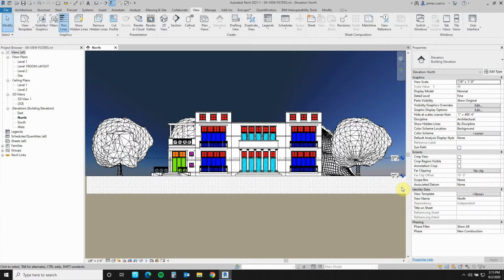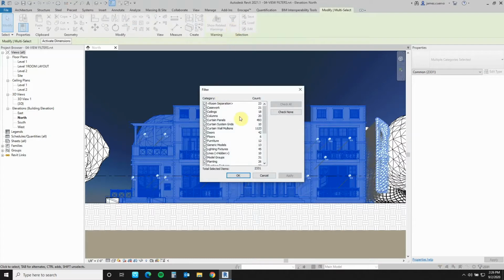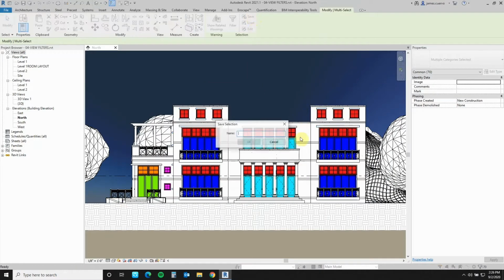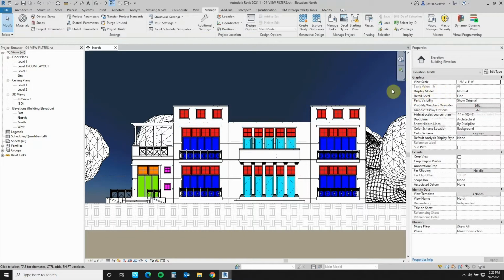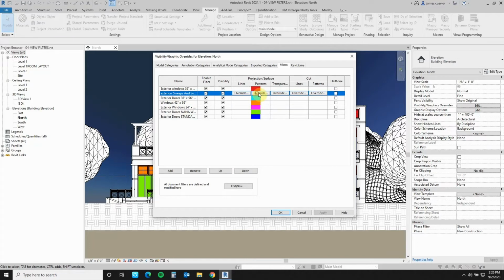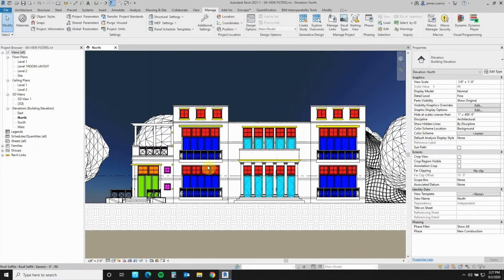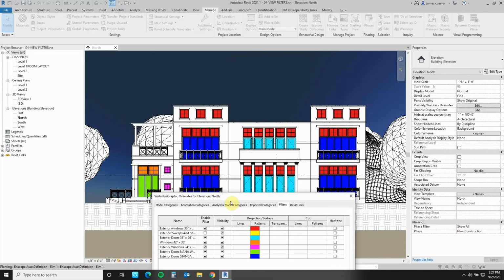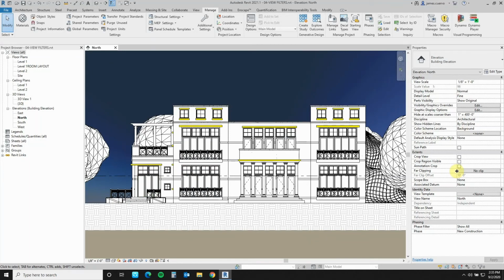Working with Groups & Filters in Revit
Join our Senior AEC Technical Specialist James Cuervo as he demonstrates the use of groups and filters in Revit.